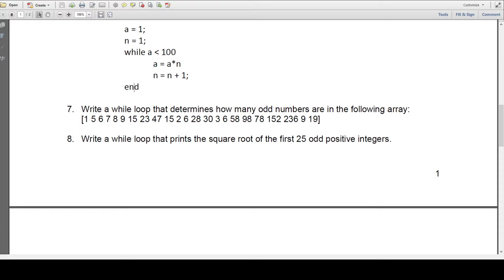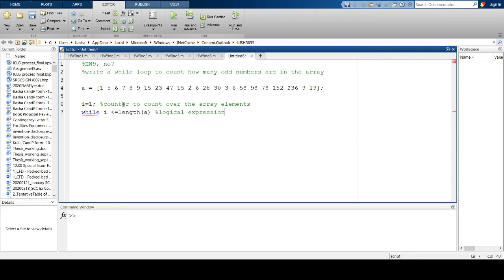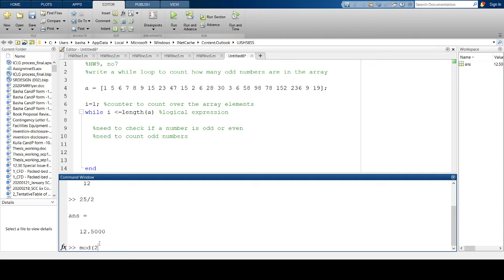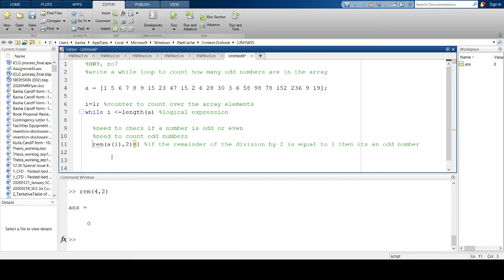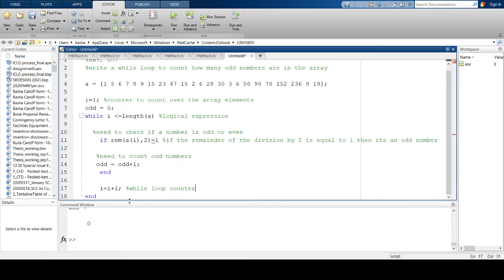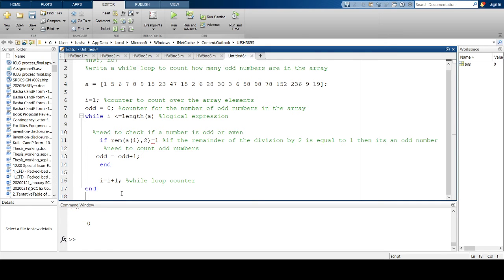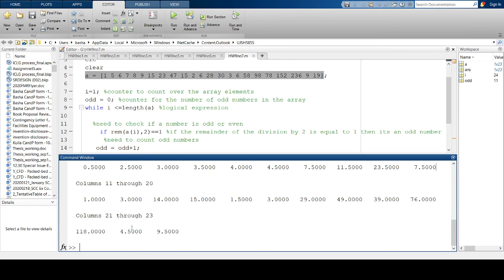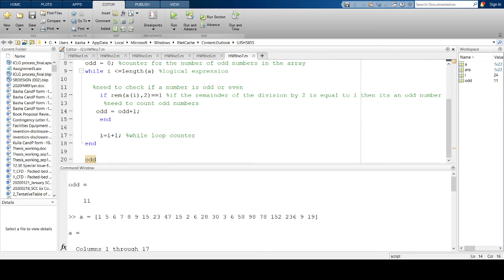Homework #9: Problem 7